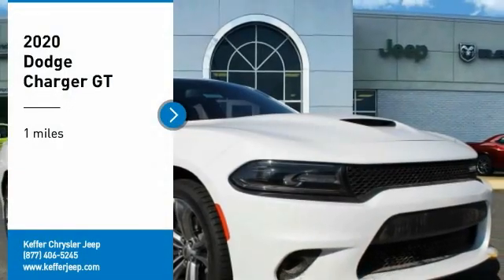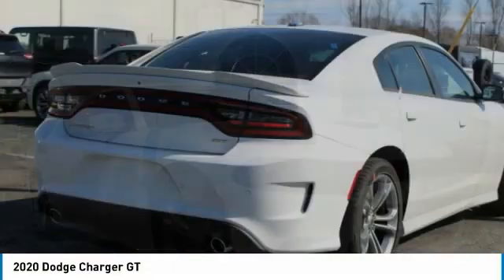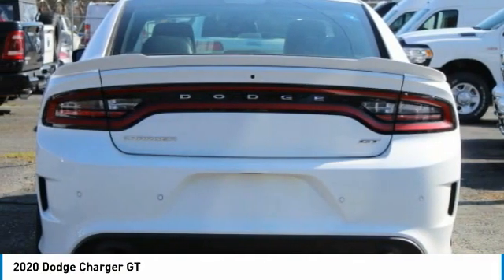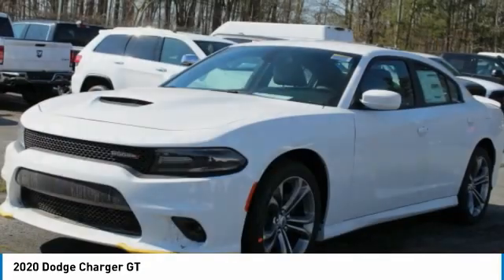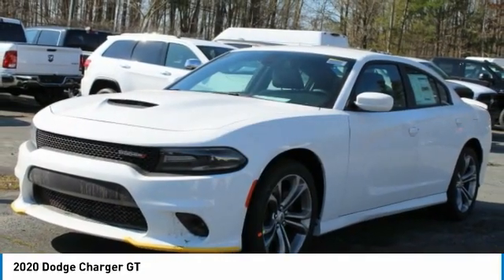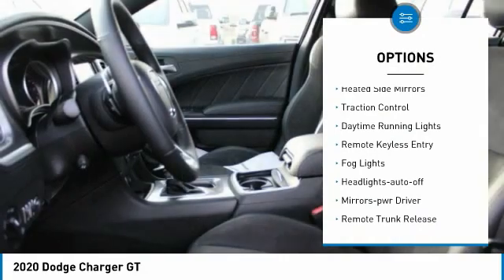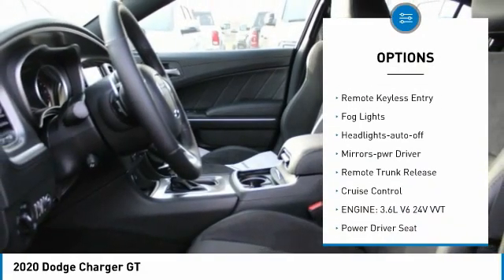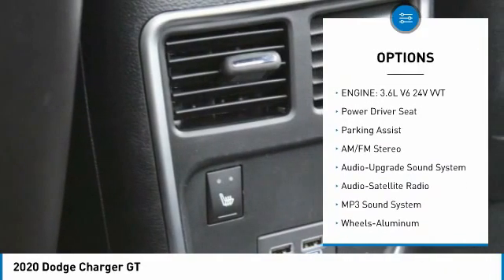2020 Dodge Charger Charlotte NC D201019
2020 Dodge Charger GT

$5,150 off MSRP! Priced below KBB Fair Purchase Price! White 2020 Dodge Charger 4D Sedan GT 8-Speed Automatic RWD 19/30 City/Highway MPG Black Artificial Leather.brbr19/30 City/Highway MPG